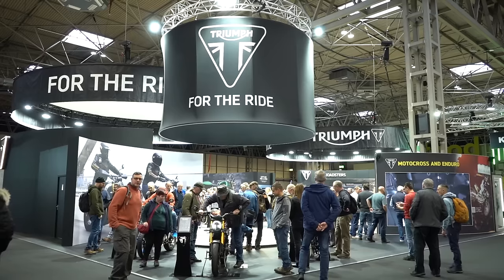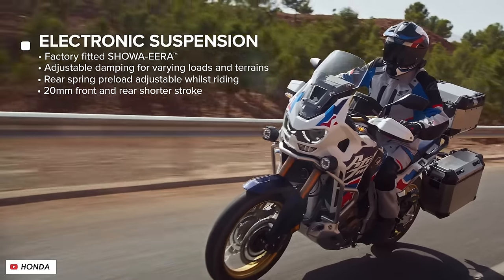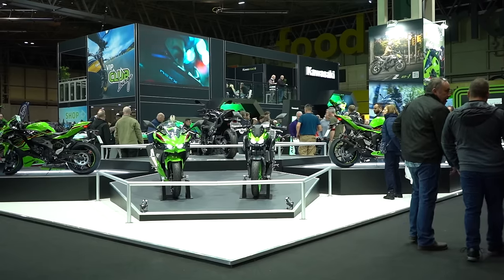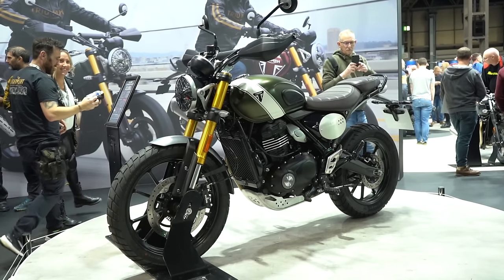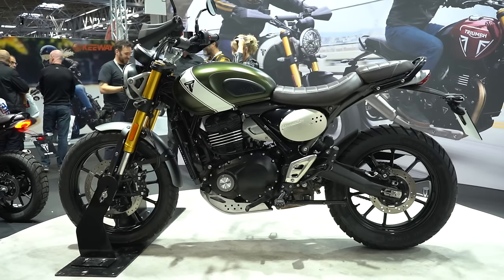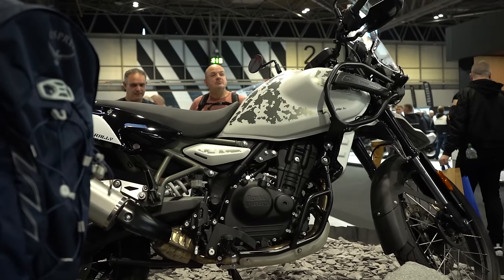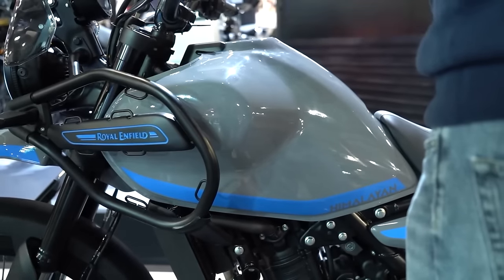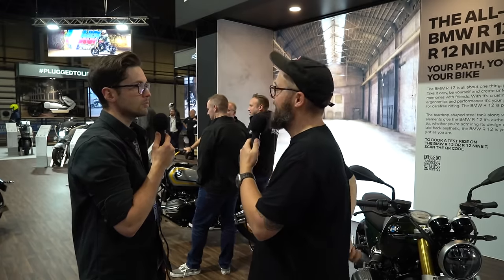Best New 2024 Bikes From Motorcycle Live!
Rob and Tim take a walk around Motorcycle Live 2023 and pick their favourite bikes from each manufacturer.

0:00 - Intro
0:20 - Suzuki GSX-S1000GX
2:57 - Honda Africa Twin/ Adventure Sport
7:13 - Honda DAX
9:07 - Kawasaki Electrics/Hybrids (Z E-1, Ninja E-1, Z 7 HEV, Ninja 7 HEV)
11:21 - Kawasaki ZX-10RR Performance Special Editions
13:08 - Triumph Speed 400 & Scrambler 400X
14:12 - Triumph Rocket 3
15:25 - Triumph Bonneville Stealth Editions
17:02 - Yamaha Tenere 700 Lineup
20:55 - Ducati Hypermotard 698 RVE
25:31 - Royal Enfield 450 Himalayan Rally Edition
26:39 - Royal Enfield Him-E
28:30 - BMW R 12